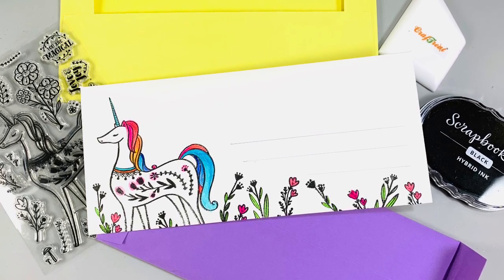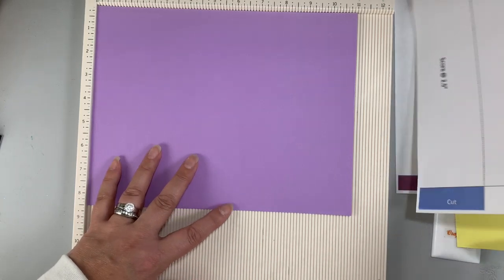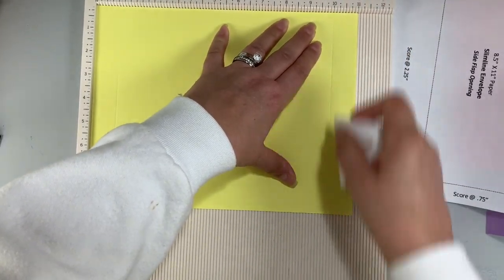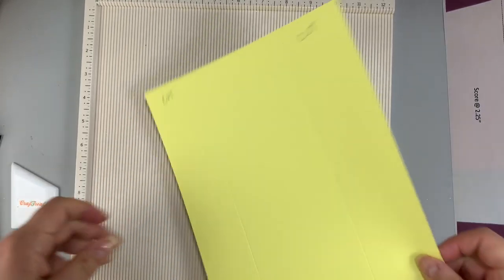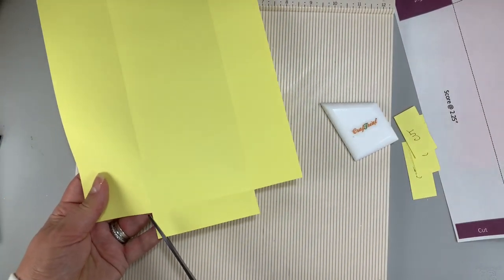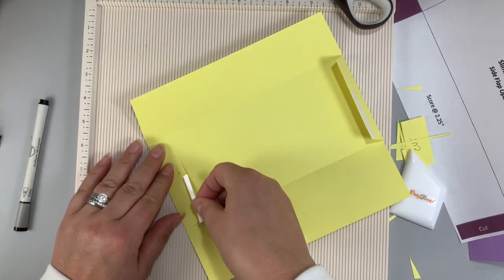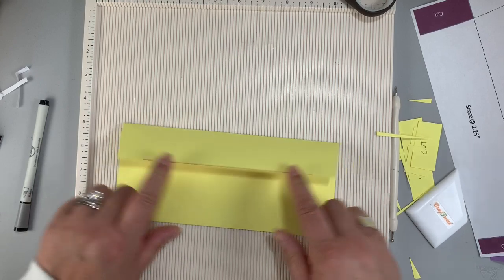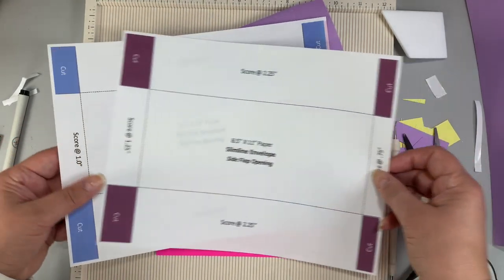DIY Slimline Envelopes | EASY and FREE Template for Download!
In this video, I will share how I made two fun Slimline card envelopes. Since slimline cards are all trendy now, we need envelopes, right? To make it easier for you, I’m providing this FREE two page PDF template for you to download and use as a reference.

One template provides scoring and cutting guidelines for a top folding envelope and the other for a side folding version. The template uses one sheet of 8.5” by 11” piece of paper. The finished envelope will fit a finished card size of 3.75” X 8.75” nicely.

Here’s a link to the PDF envelope guides you can download

For those of you interested, here’s  link for the Teflon scoring tool I used:
CrafTreat Teflon Bone Folder and Scoring Tool Set - Large & Ergo Square

When you click that thumbs up icon, it tells YouTube that this content is something the crafting community likes and wants to see more of. So, that one little gesture makes a difference. And that thumbs down icon?...Lets just say we need a “meh” button instead, right? Thanks for stopping by. Here are other ways we can connect…

Kathya